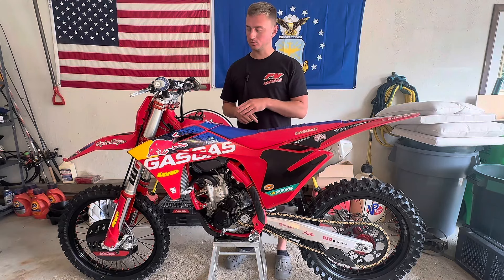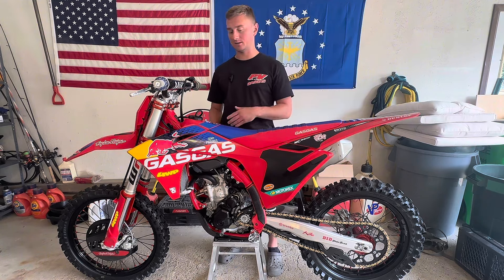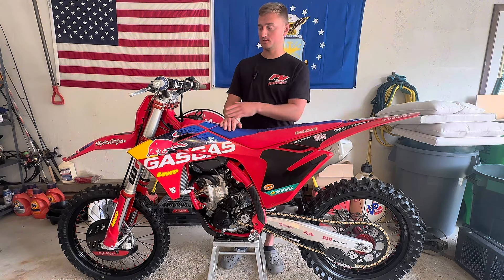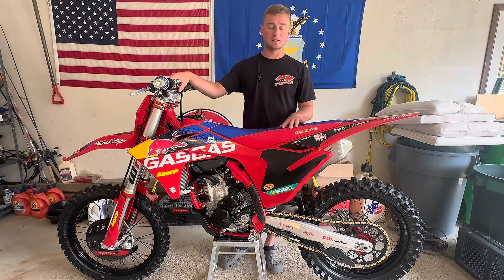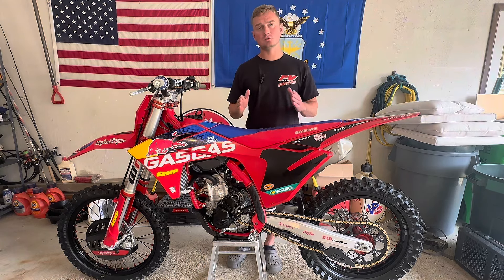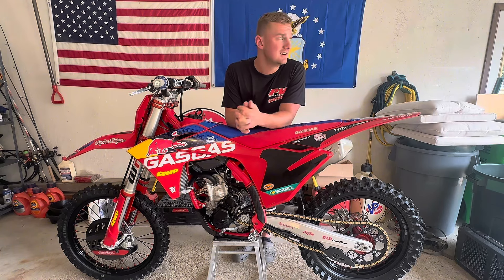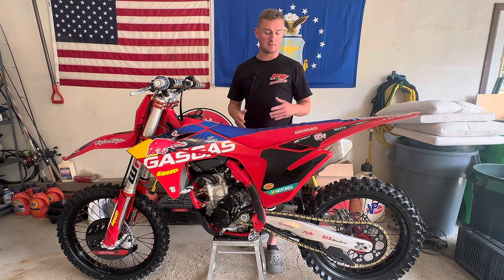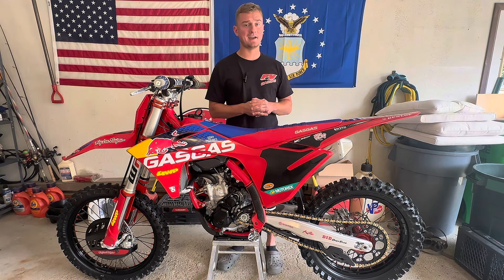5 Hour Review | 2024.5 GasGas Mc250f Factory Edition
5 hour review on the 2024.5 GasGas Mc250f Factory Edition!